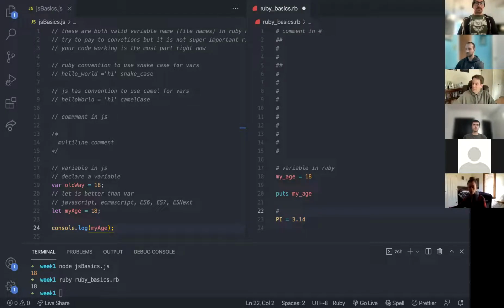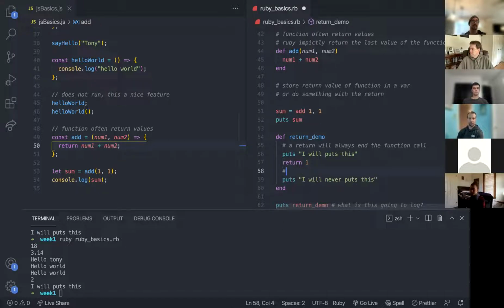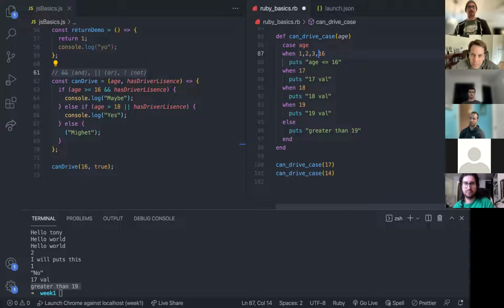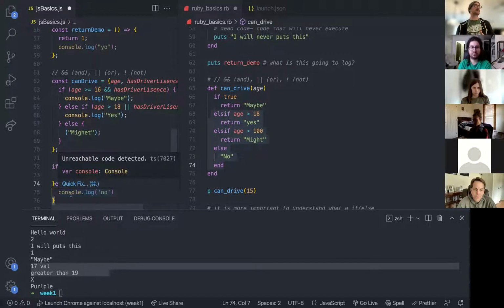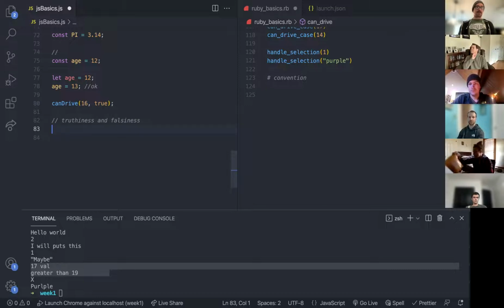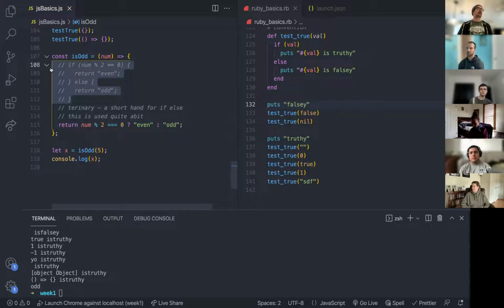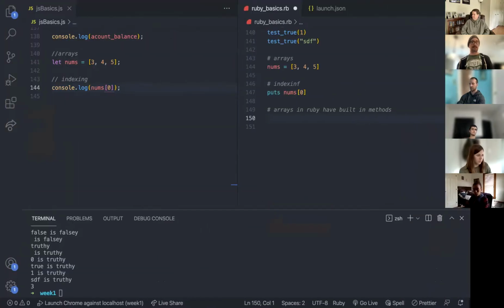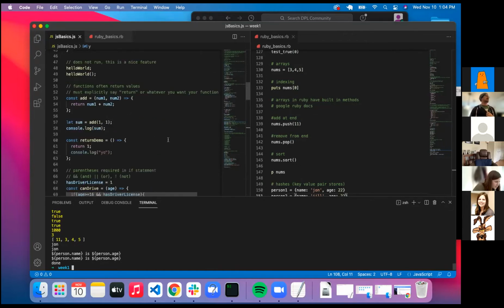ruby and js coding review 11/10